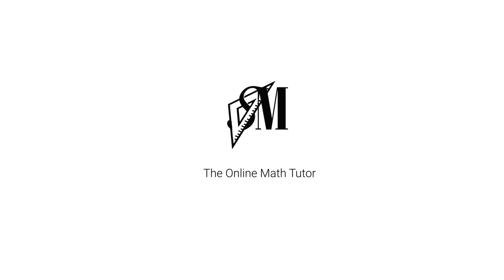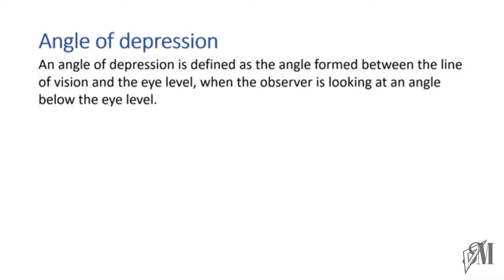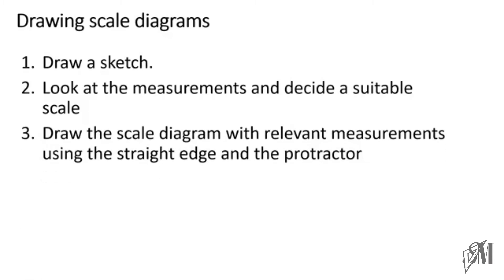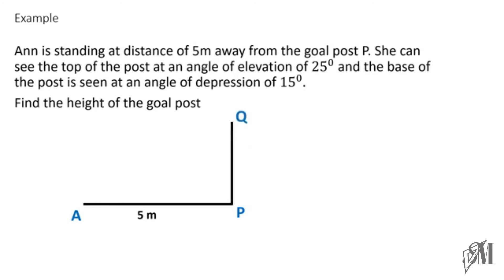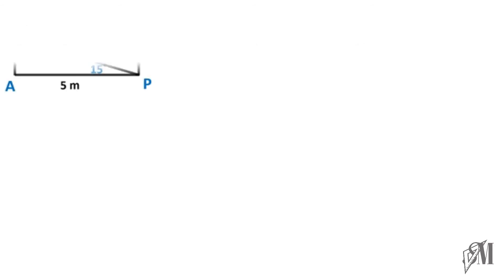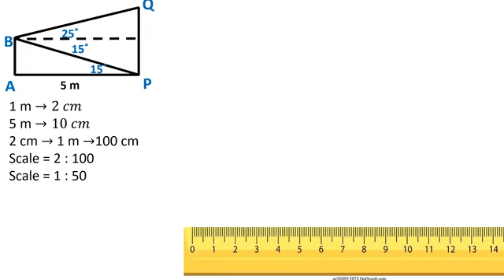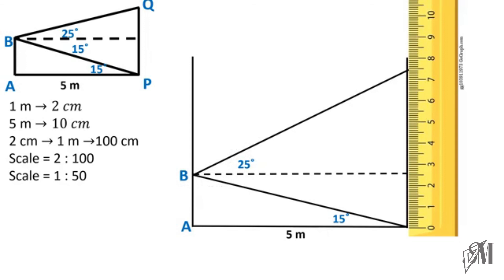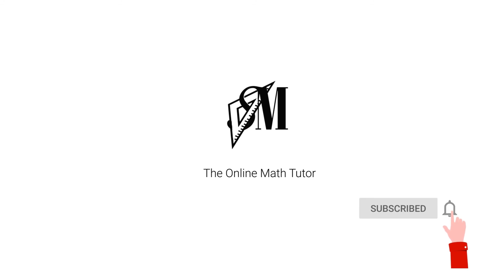Scale Diagrams - Grade 10 - Mathematics - National Curriculum I English Medium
This video includes the method of scale drawing with angles of elevation and depression.
Watch my videos on scale drawings for grade 8 and 9 to get a basic knowledge about the topic.